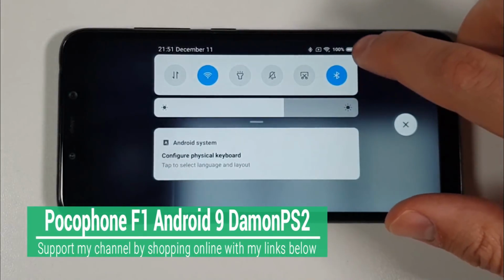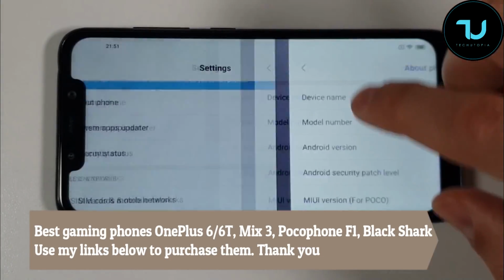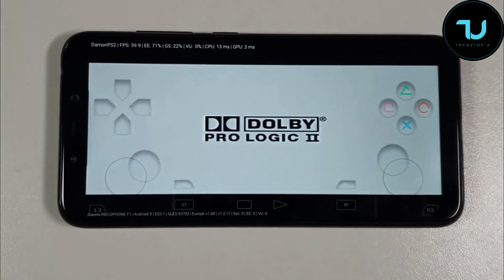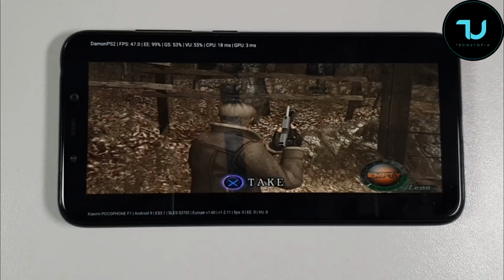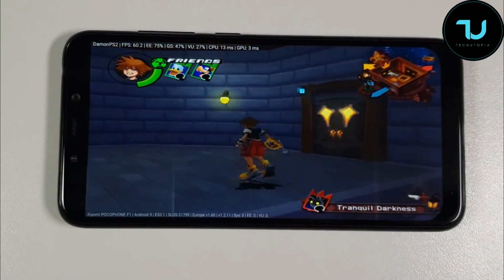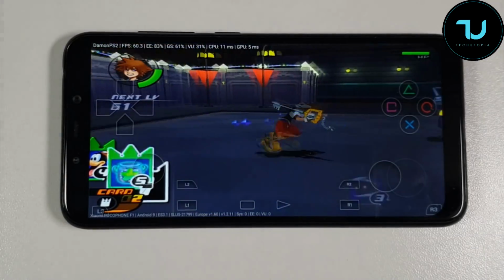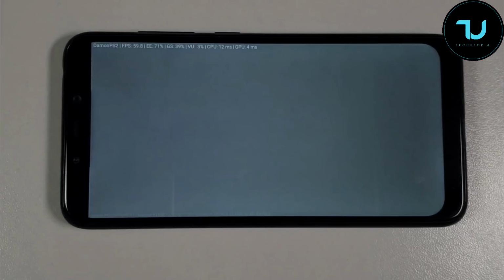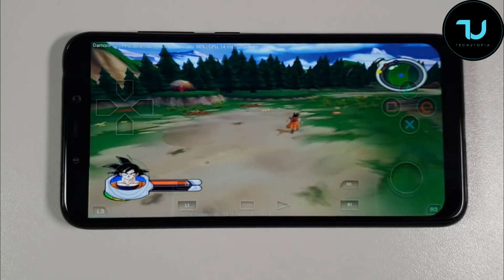Pocophone F1 DamonPS2 Android 9 Gaming test after updates/PS2 Emulator Speed up